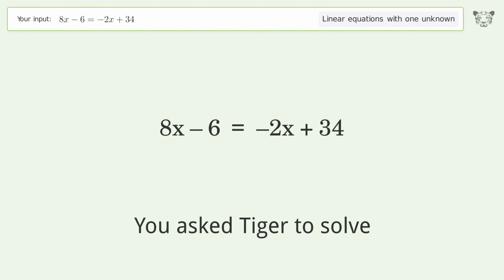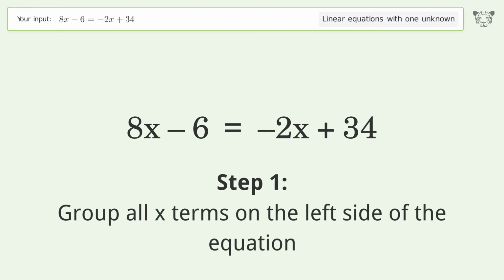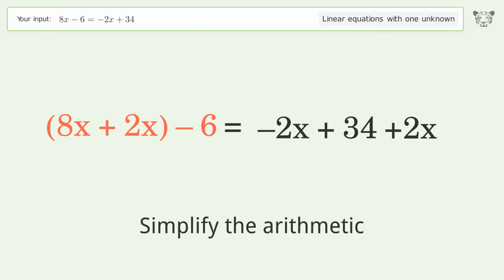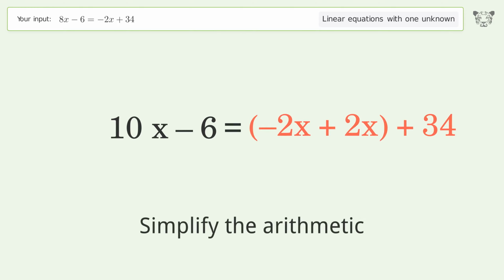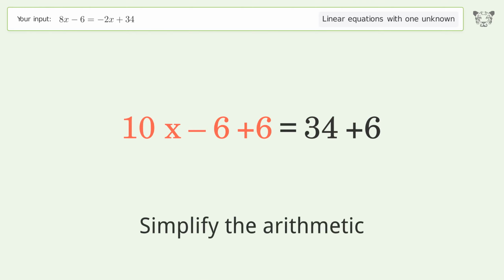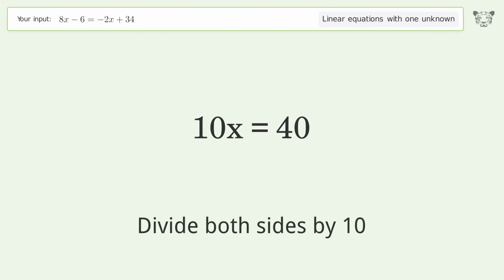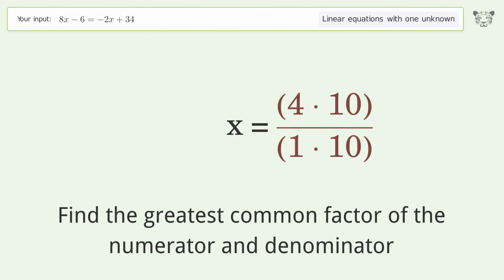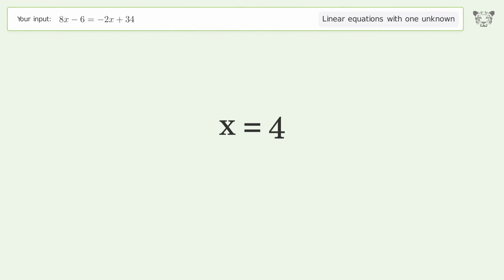Linear equation with one unknown: Solve 8x-6=-2x+34 step-by-step solution